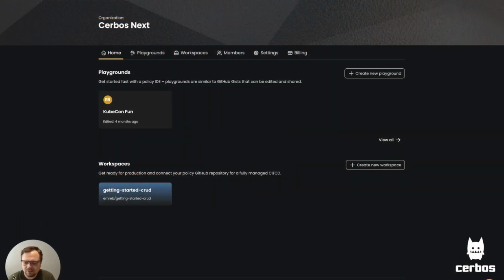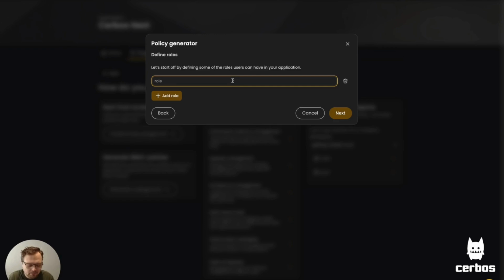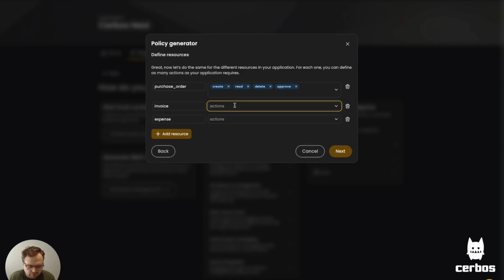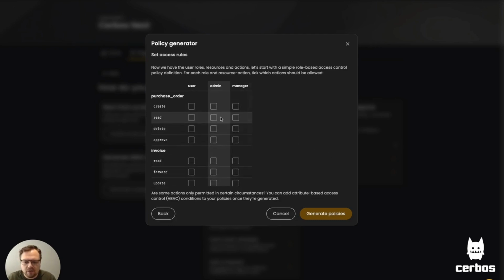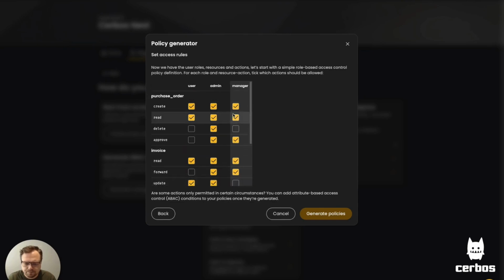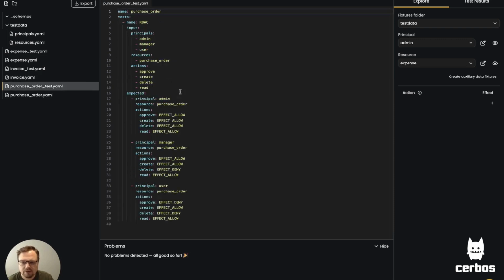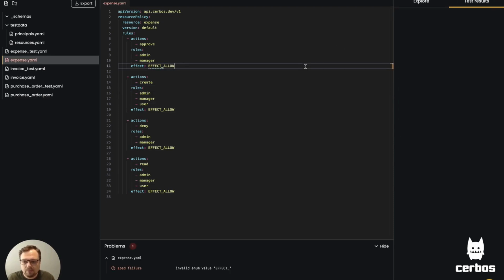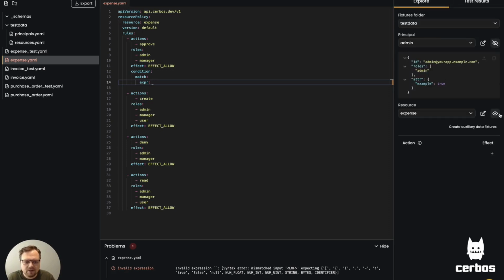Cebos Hub - RBAC Policy Generator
The RBAC Policy Generator allows users to create role-based access control (RBAC) policies using a simple, no-code wizard. Once you’re done defining your roles and permissions it will populate your playground with the YAML code corresponding to your defined RBAC policies, and a test dataset you can use for troubleshooting and further experimentation.